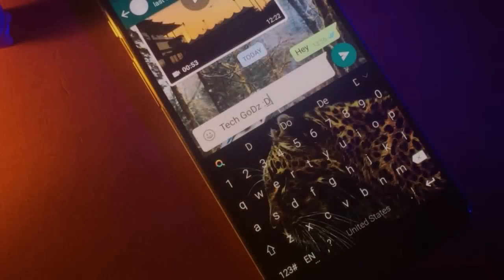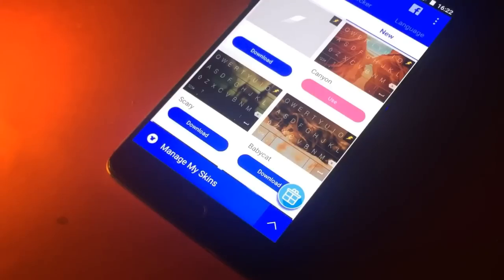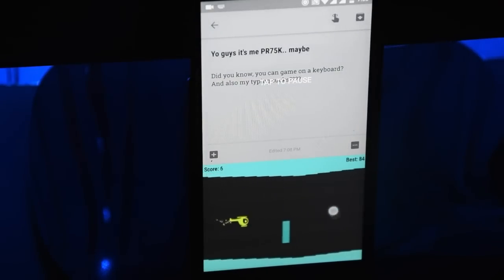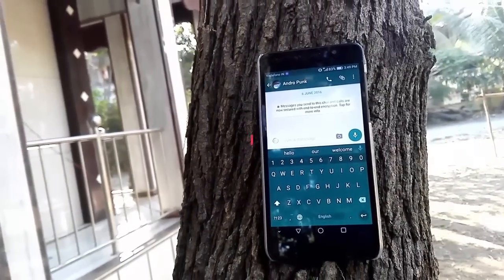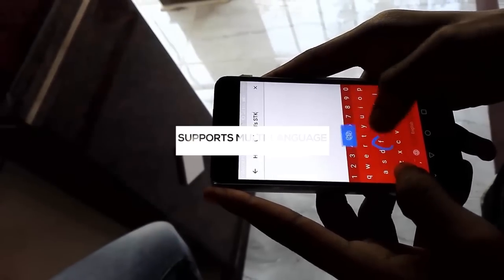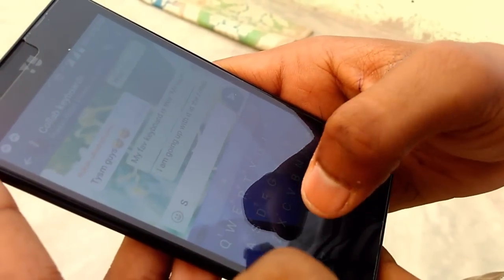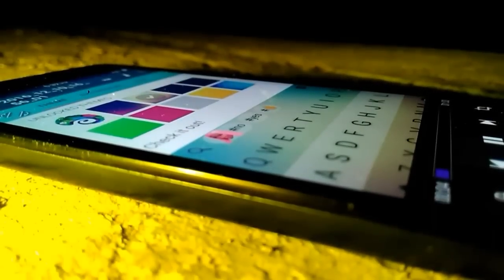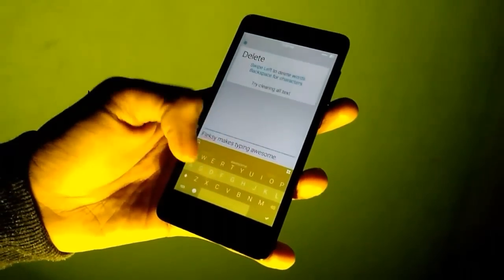Best Keyboard Apps You Must Try In 2017! - Collab #3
BEST ANDROID KEYBOARD APPS Of !2017!
Happy New Year Guys,
This is Slenzer here
And I am back with a new Tech Video.

In this video I and 4 other Youtubers are collaborating.
We will show the 5 of the Best Keyboard Apps in 2017.